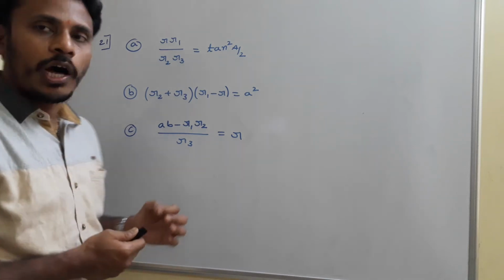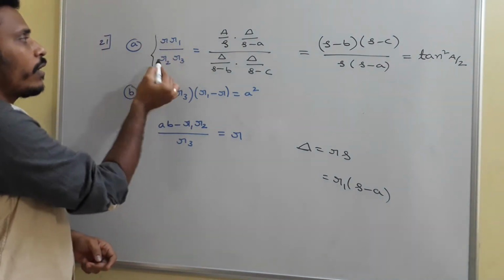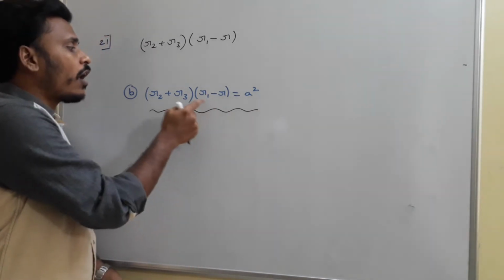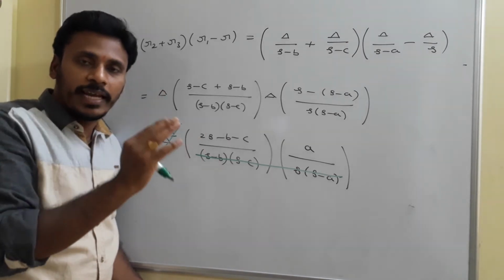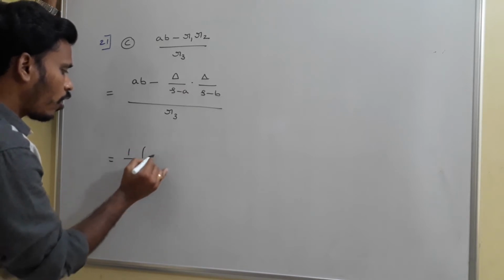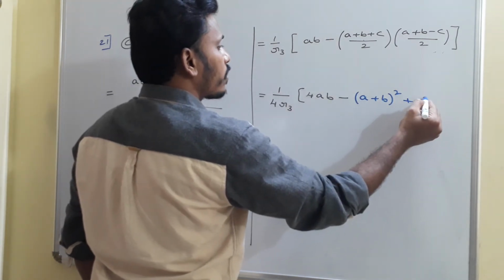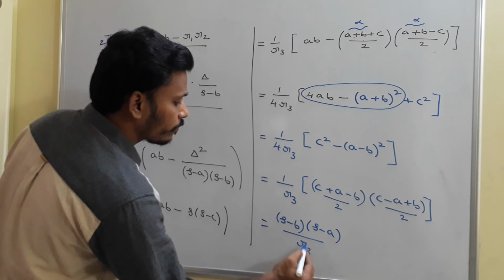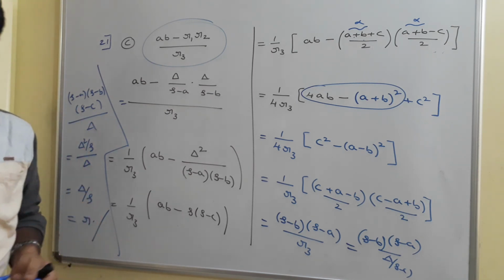Problems from PROPERTIES OF TRIANGLES 8